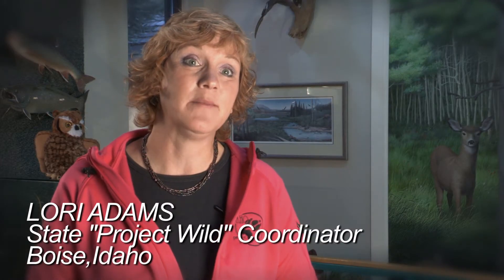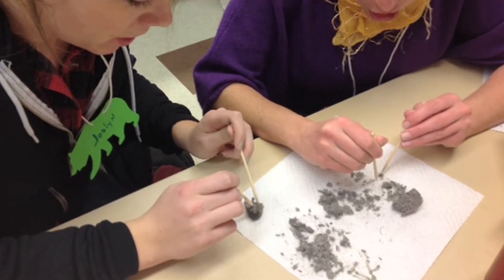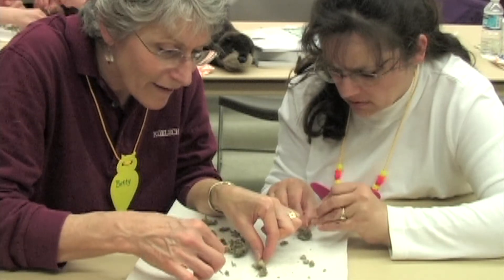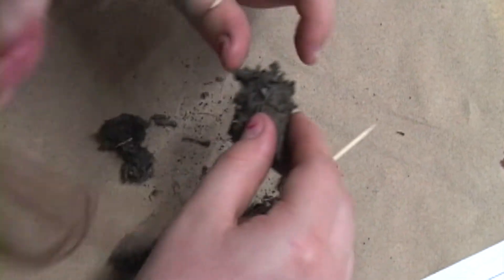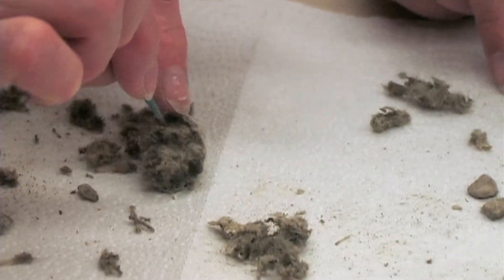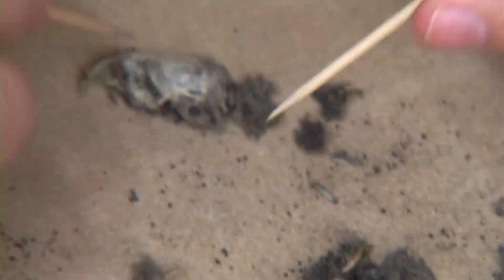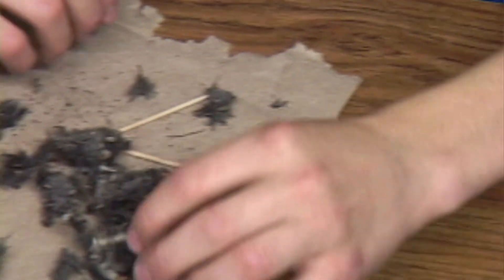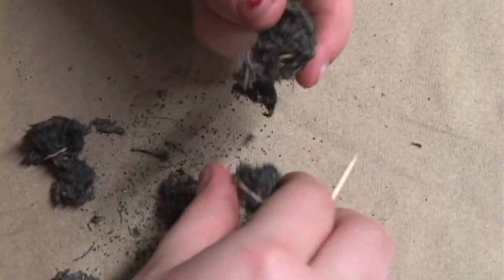Owl Brand & Idaho Project Wild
Hear from Idaho Project Wild Coordinator Lori Adams as she discusses owl pellets and their part in her educational outreach.